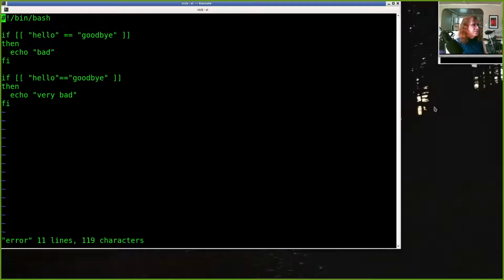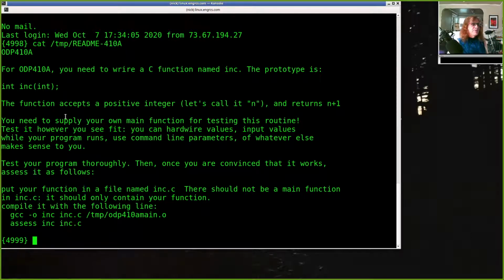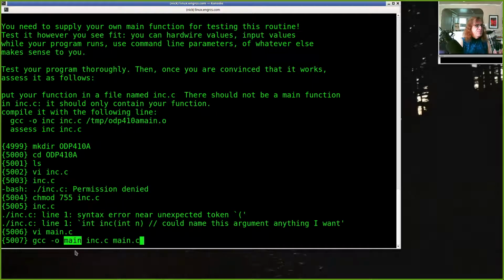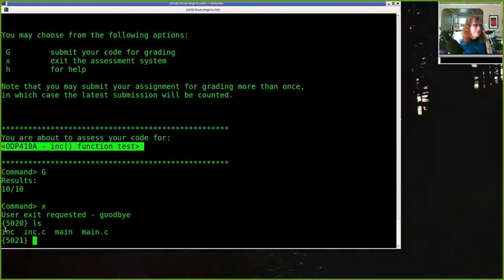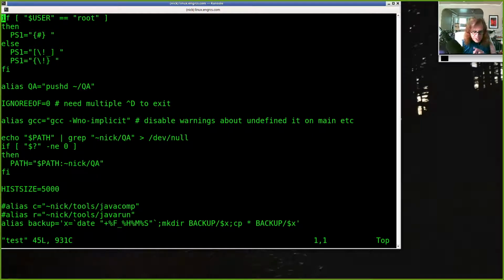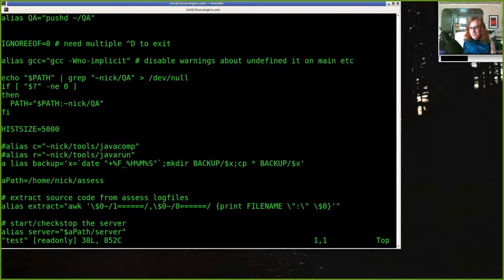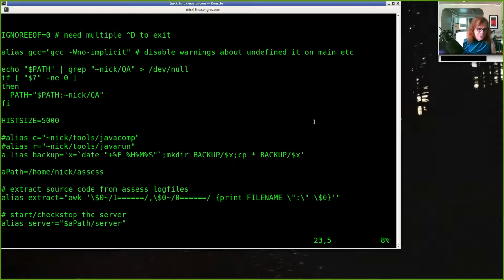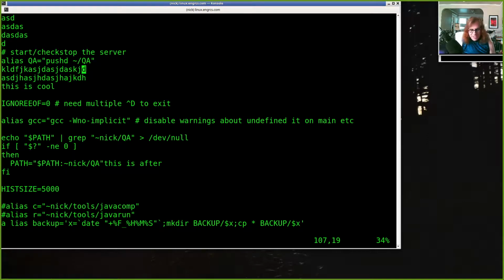CSE224B 20201007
01:07 virtual box issues
03:41 bash things to consider
09:10 Next ODP - C Function!
24:34 vi discussion
26:09 disclaimer
29:17 two modes: command and insert
31:51 exiting
36:29 vi .swp file errors
40:10 moving around inside vi
45:50 inserting